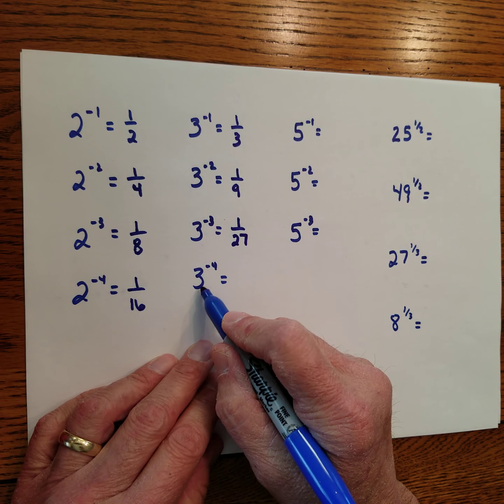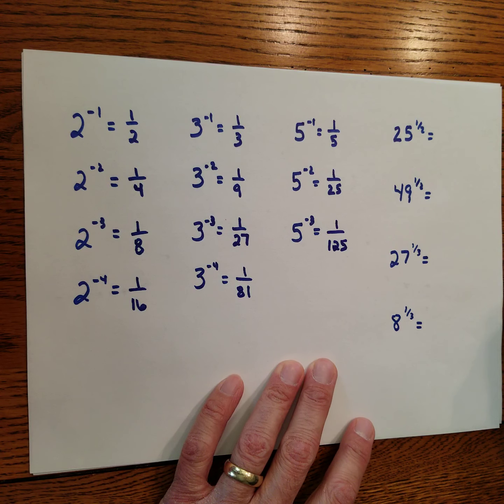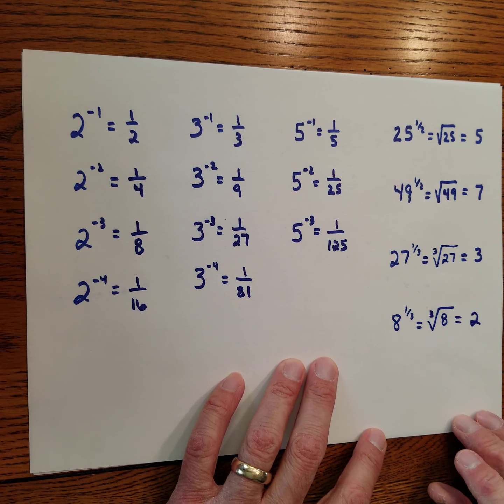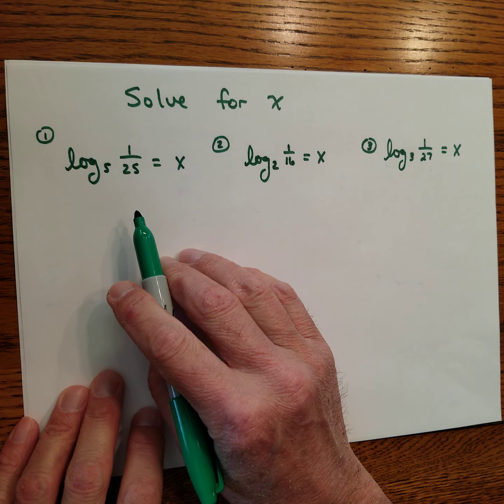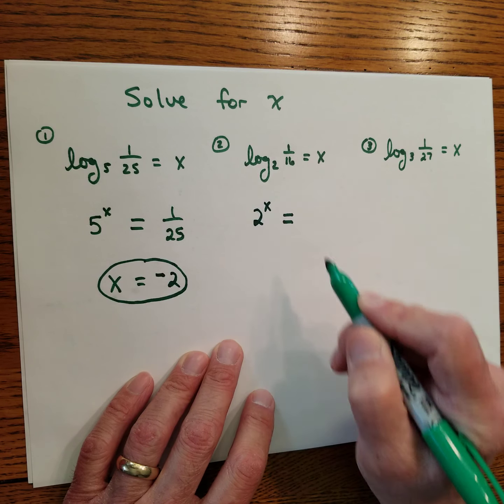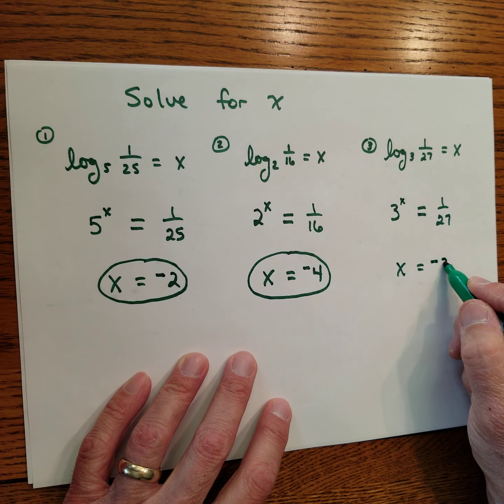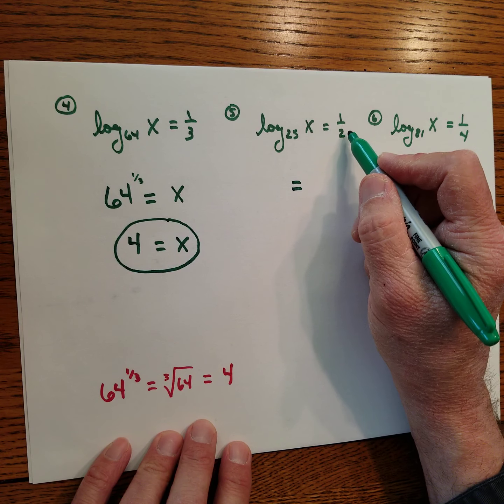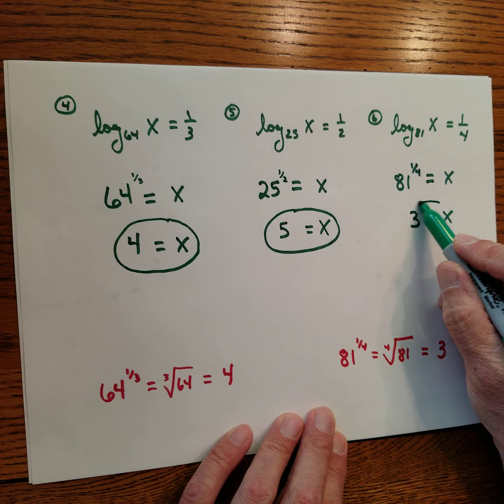Chuck Theado Logarithms #5